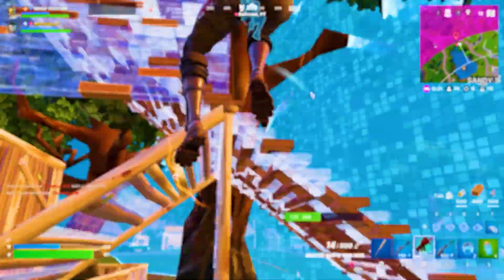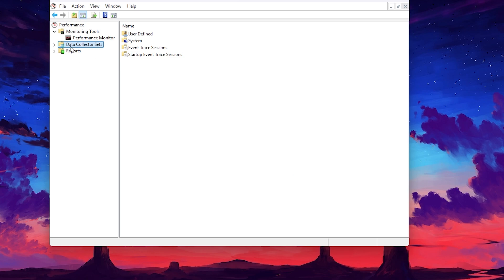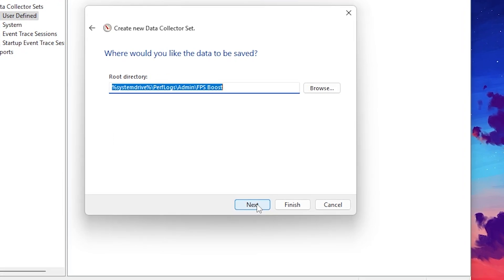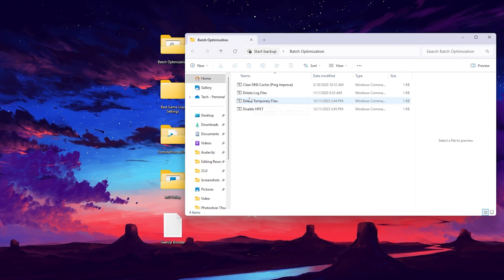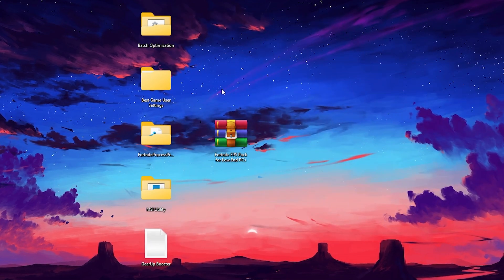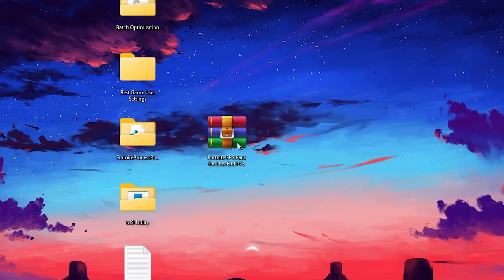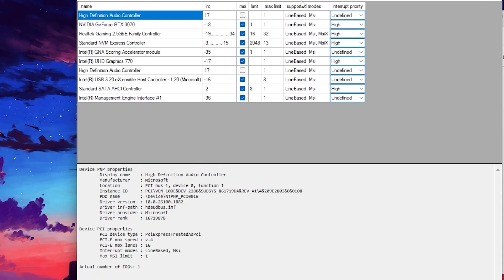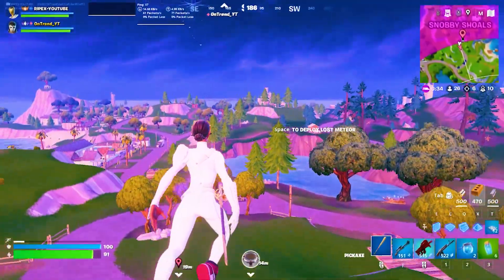I Tried to Get 240+ FPS in Fortnite on Ultra Low-End PC! 🚀 (FIX FPS DROPS & LAG)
Struggling with lag and stuttering in Fortnite on your low-end PC? In this video, I'll show you exactly how to boost FPS and optimize your Windows settings for smoother, more responsive gameplay! Whether you're dealing with lag or input delay, I'll walk you through simple tweaks to reduce input delay, fix stuttering, and get your game running at its best.